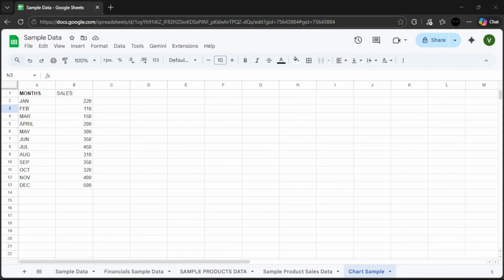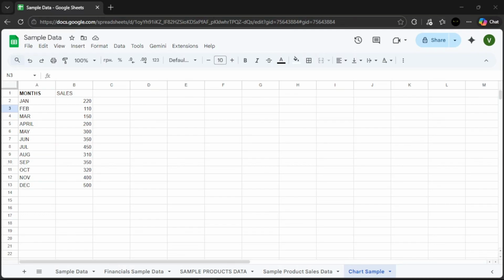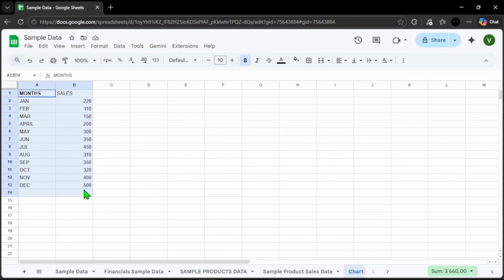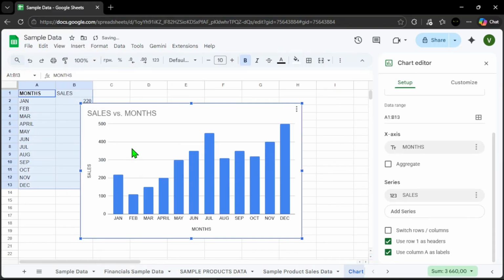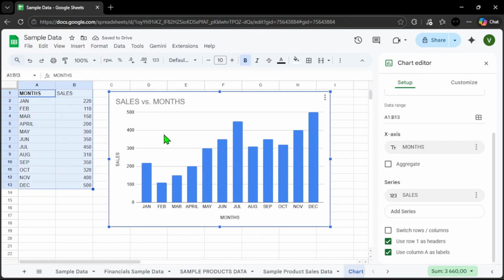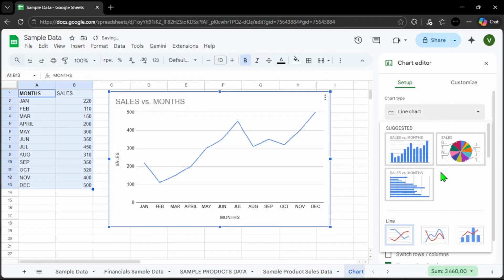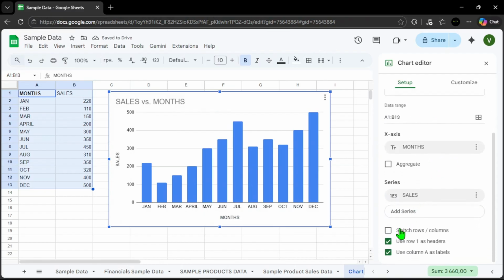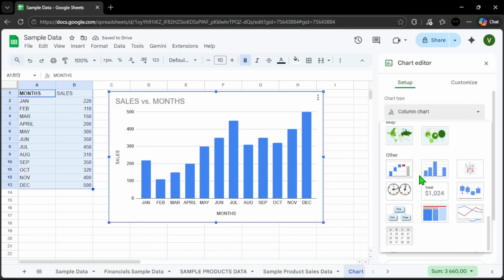How to Make a Graph on Google Sheets [2026 Full Guide]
In this video, I will show you how to make a graph in Google Sheets step by step. You’ll learn how to turn your data into clear and visually appealing charts.

This Google Sheets tutorial will cover:
✅ How to create a graph in Google Sheets
✅ How to select data for a chart
✅ How to insert a chart using the menu
✅ Different chart types (bar, line, pie, column)
✅ How to use the Chart Editor
✅ How to customize titles, colors, and labels
✅ How to move and resize your chart

By the end of this video, you will know how to create and customize graphs in Google Sheets easily.

If you’re searching for how to make a graph in Google Sheets, Google Sheets chart tutorial, or data visualization tips, this video is for you.

Creating graphs helps you understand your data better and present information more clearly.